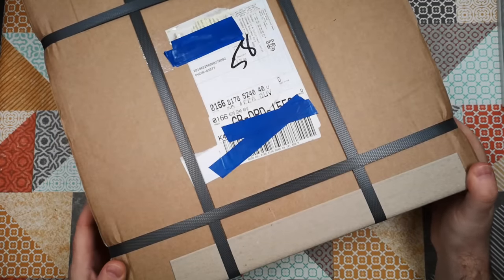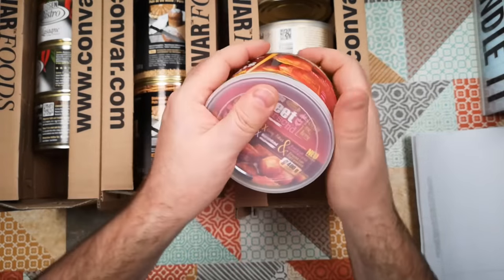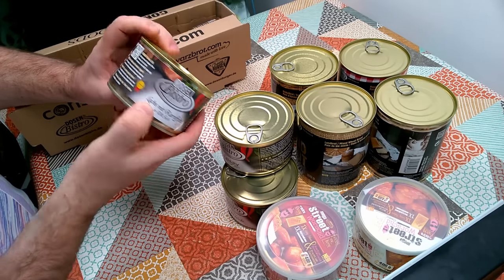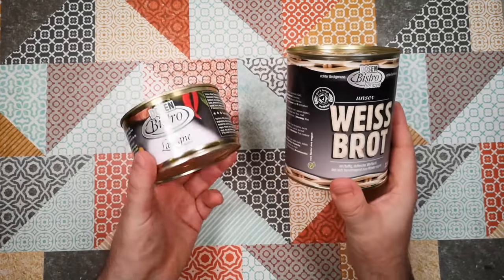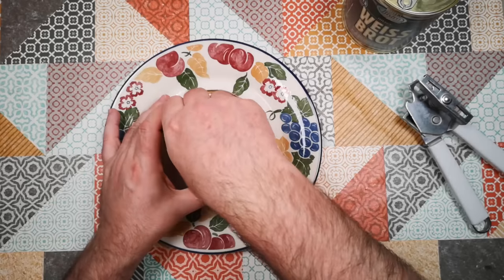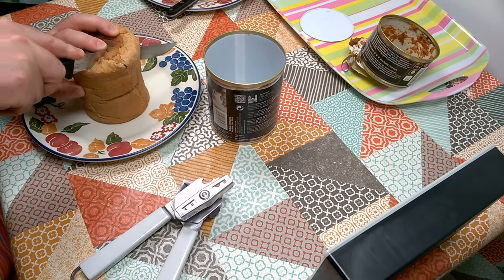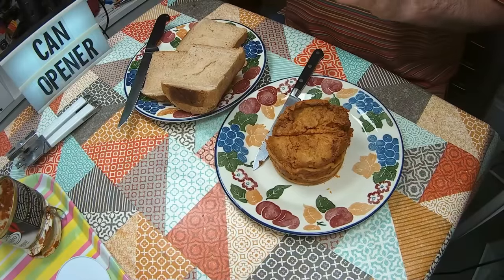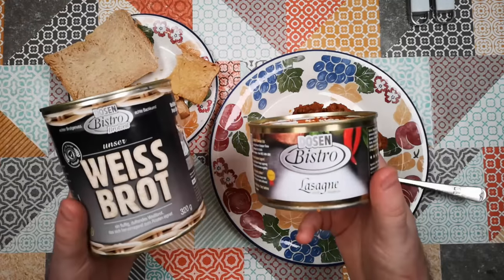White Bread & Lasagne - Weird Stuff In A Can #119 (Bonus Unboxing)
White Bread isn't weird - neither is Lasagne., but finding either one in a can is certainly unusual.

These products were kindly supplied as free samples from Convar Europe - here's a link to their interesting store, which contains many long-term storage foods and survival rations: